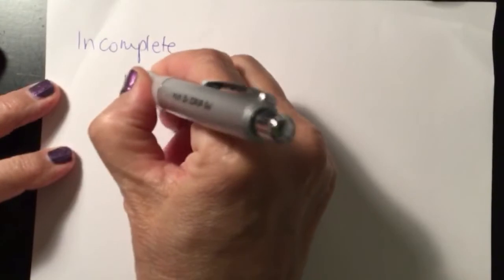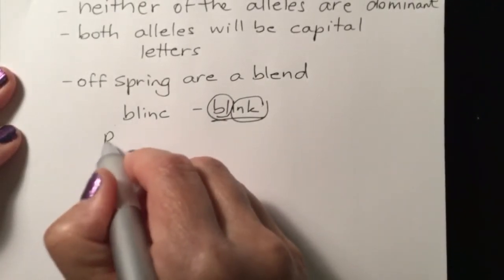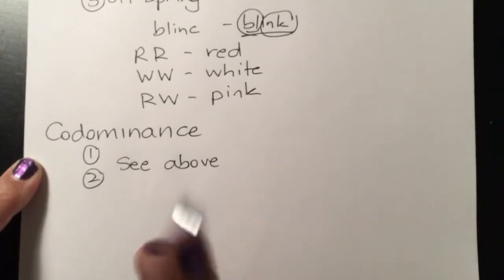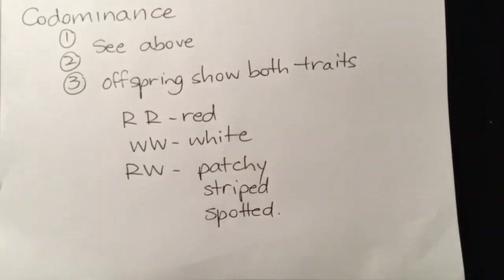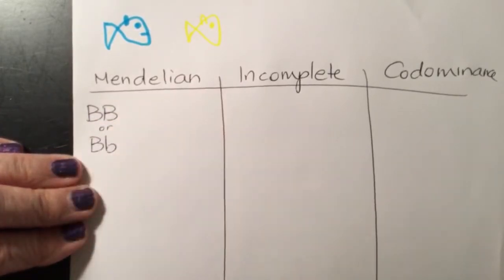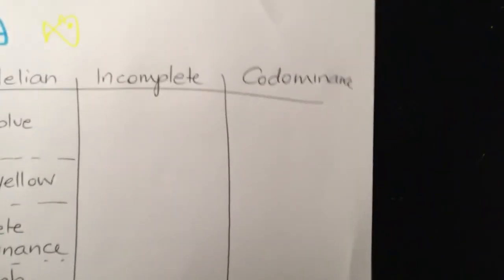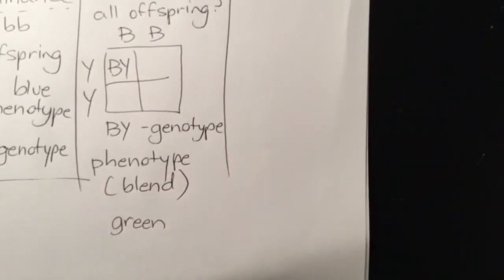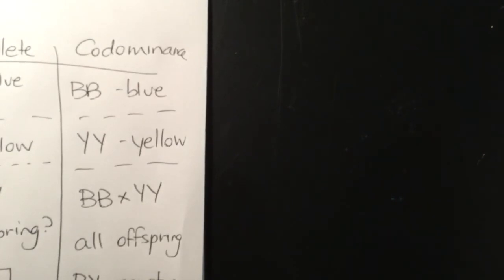Incomplete and Codominance